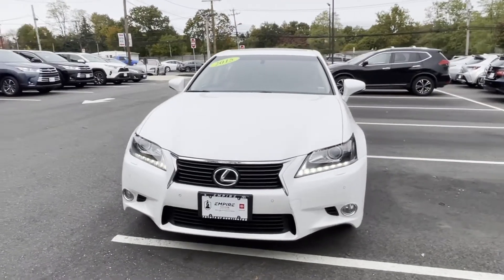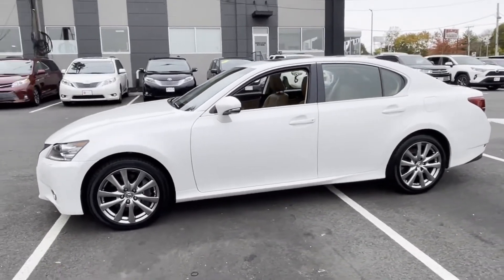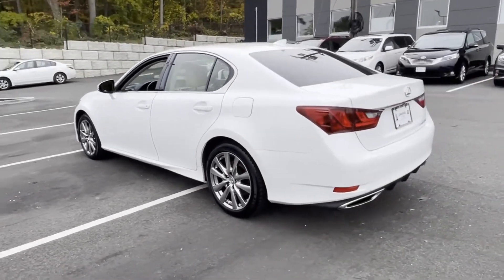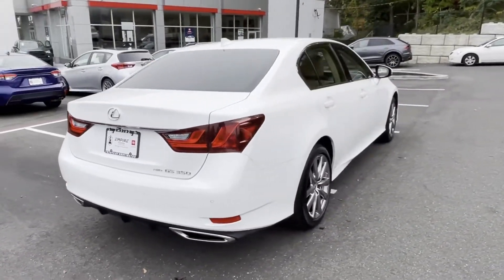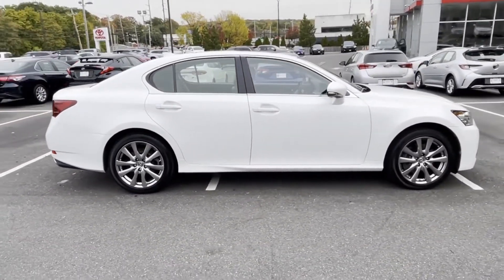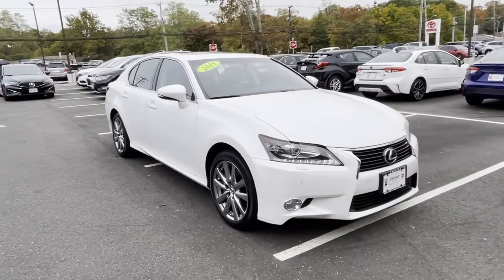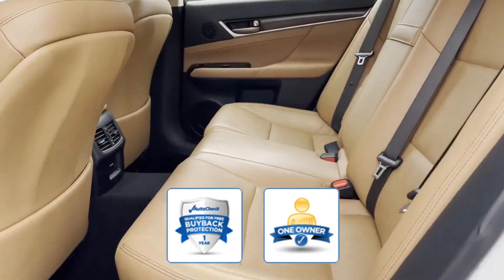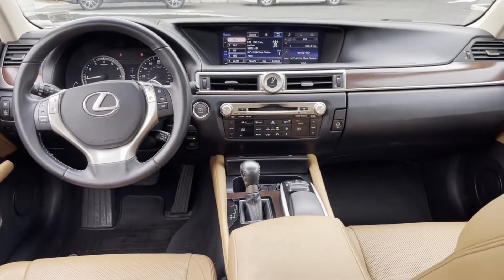Used 2015 Lexus GS 350 JTHCE1BL4FA004386 Huntington Station, Melville, Commack, Huntington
2015 Lexus GS 350  JTHCE1BL4FA004386 Video

This 2015 Lexus GS 350  JTHCE1BL4FA004386 is full of phenomenal features such as: